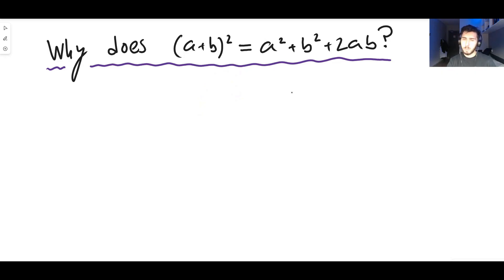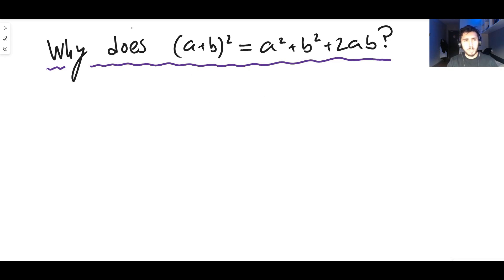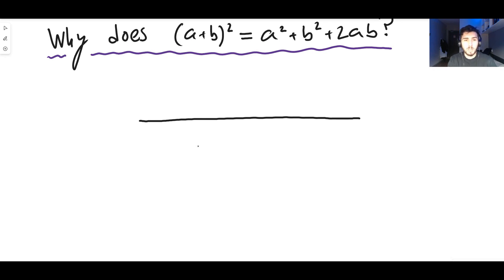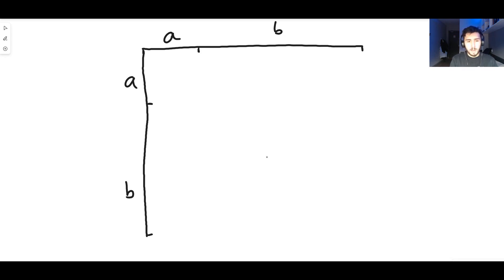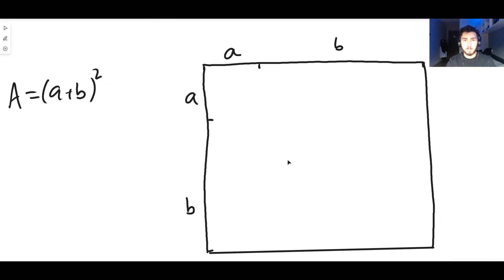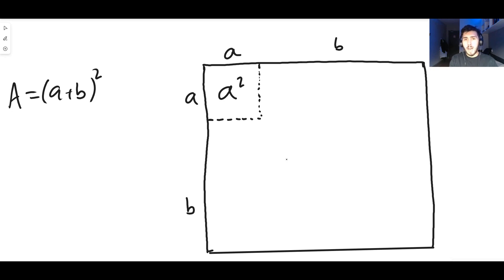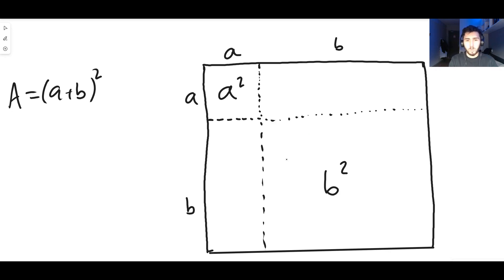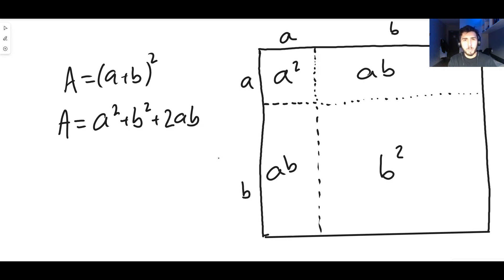Why is (a+b)² = a²+b²+2ab?